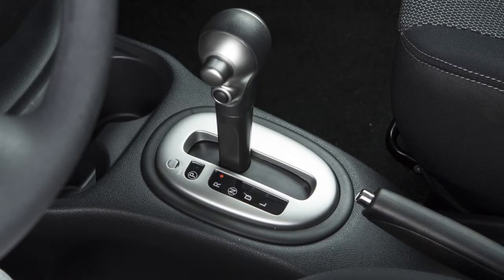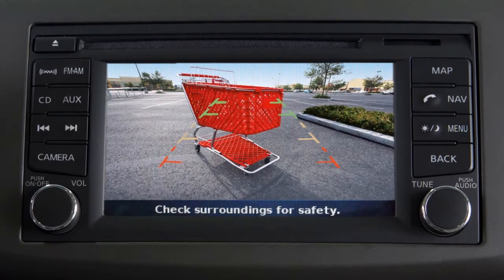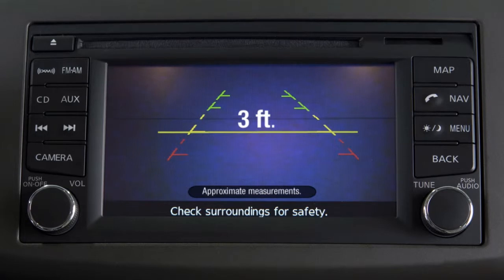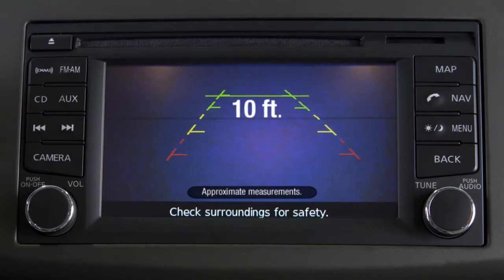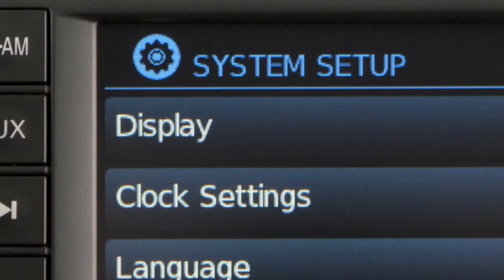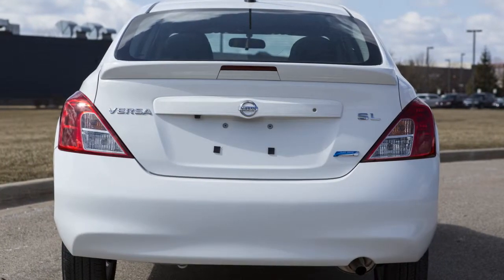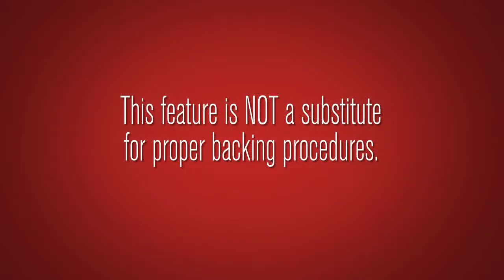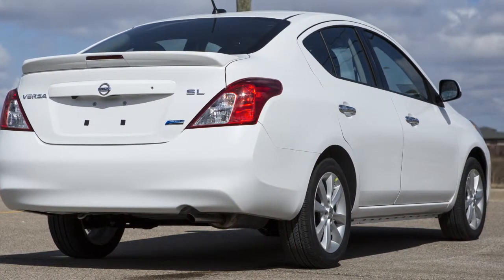2014 NISSAN Versa Sedan - RearView Monitor (if so equipped)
With the transmission shifted to REVERSE, your display monitor will change to show a live picture of the area directly behind your vehicle. The color lines display the approximate distance between an object and your rear bumper.

• The RED line designates an object is approximately 1.5 feet away.
• The YELLOW line designates an object is approximately 3 feet away.
• The first Green line designates an object is approximately 7 feet away.
• The second GREEN line designates an object is approximately 10 feet away.

To adjust the display brightness:
• Press the MENU button,
• select the SETTINGS key,
• select the SYSTEM key
• select the DISPLAY key
• And then touch the BRIGHTNESS key to adjust

Certain temperatures and other conditions may momentarily affect the clarity of your display's picture. Do not adjust the display while the vehicle is moving.

The RearView Monitor cannot completely eliminate blind spots and may not detect every object.  Always check surroundings before moving your vehicle.  The RearView Monitor is not a substitute for proper backing procedures.  Always turn to check what is behind you before backing up. For more detailed information, please see your Owner's Manual.